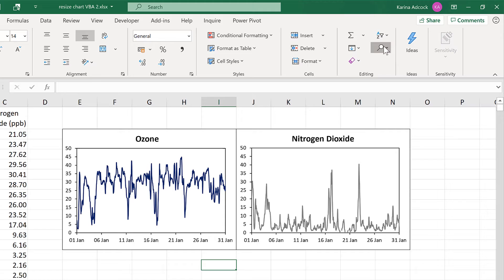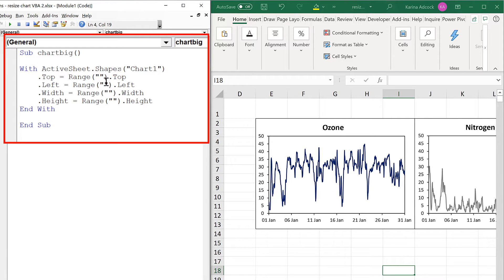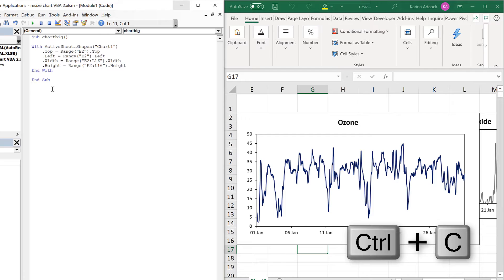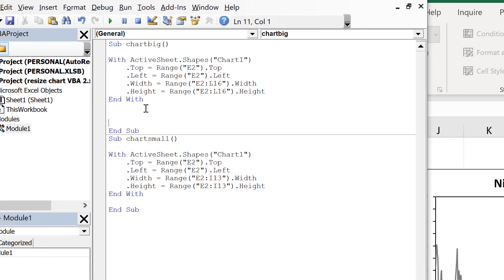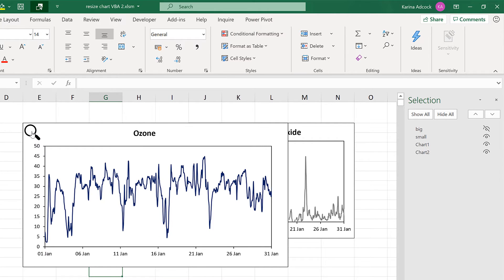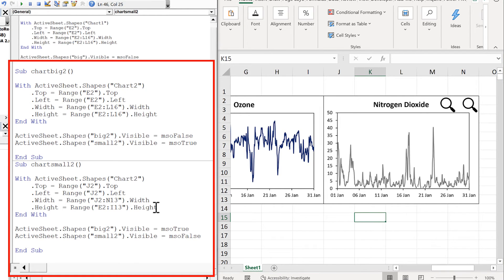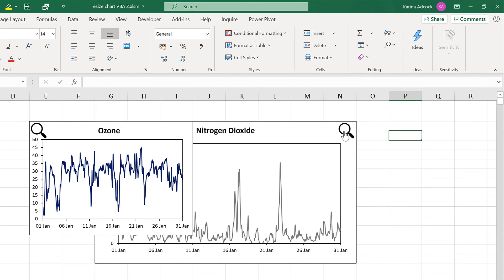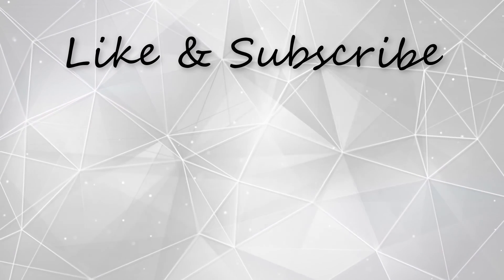How to resize charts in excel using VBA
How to make a chart bigger or smaller with buttons in excel

Sub chartbig()

With ActiveSheet.Shapes("Chart1")
    .Top = Range("E2").Top
    .Left = Range("E2").Left
    .Width = Range("E2:L16").Width
    .Height = Range("E2:L16").Height
End With

ActiveSheet.Shapes("big").Visible = msoFalse
ActiveSheet.Shapes("small").Visible = msoTrue
ActiveSheet.Shapes("Chart2").ZOrder msoSendToBack

End Sub

Sub chartsmall()

With ActiveSheet.Shapes("Chart1")
    .Top = Range("E2").Top
    .Left = Range("E2").Left
    .Width = Range("E2:I13").Width
    .Height = Range("E2:I13").Height
End With

ActiveSheet.Shapes("big").Visible = msoTrue
ActiveSheet.Shapes("small").Visible = msoFalse

End Sub

Sub chartbig2()

With ActiveSheet.Shapes("Chart2")
    .Top = Range("G2").Top
    .Left = Range("G2").Left
    .Width = Range("G2:N16").Width
    .Height = Range("G2:N16").Height
End With

ActiveSheet.Shapes("big2").Visible = msoFalse
ActiveSheet.Shapes("small2").Visible = msoTrue
ActiveSheet.Shapes("Chart1").ZOrder msoSendToBack

End Sub

Sub chartsmall2()

With ActiveSheet.Shapes("Chart2")
    .Top = Range("J2").Top
    .Left = Range("J2").Left
    .Width = Range("J2:N13").Width
    .Height = Range("J2:N13").Height
End With

ActiveSheet.Shapes("big2").Visible = msoTrue
ActiveSheet.Shapes("small2").Visible = msoFalse

End Sub